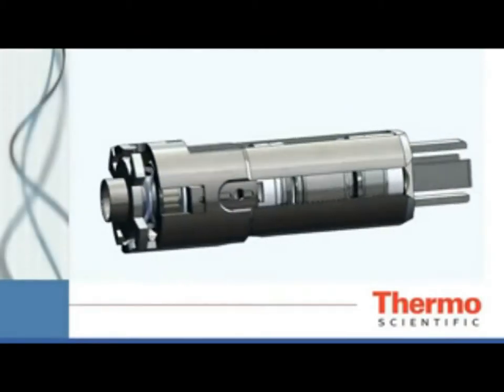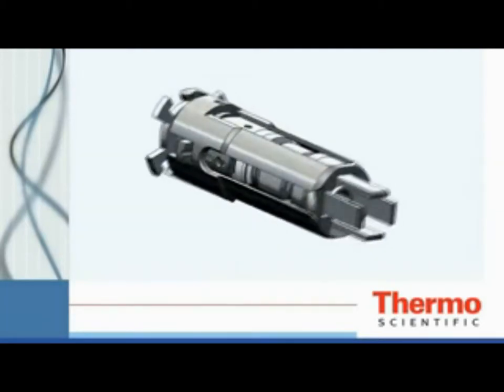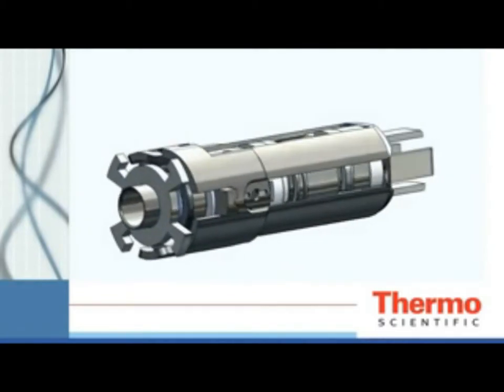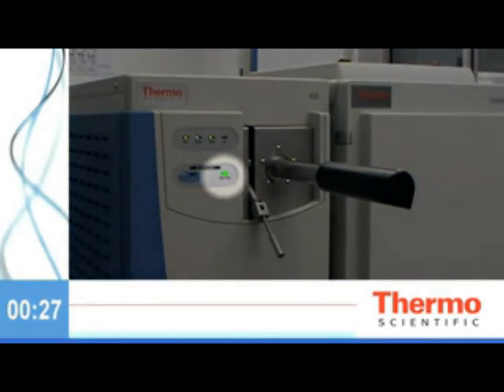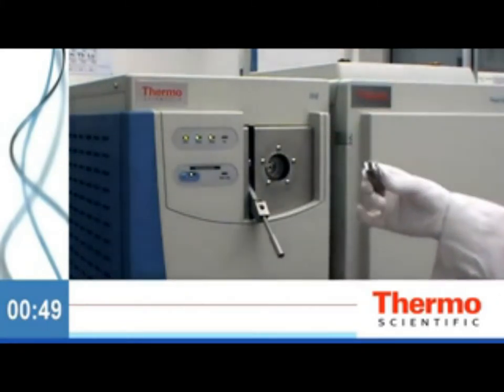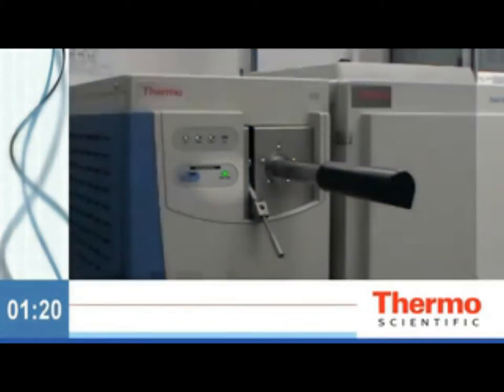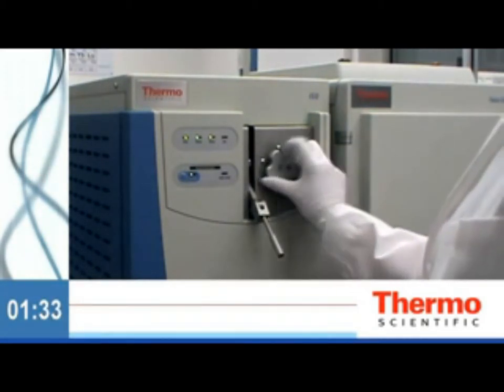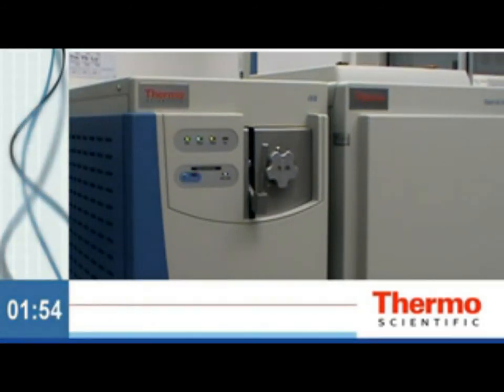ISQ Easy Vent-Free Source Removal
Easy Vent-Free Source Removal on the Thermo Scientific ISQ GC-MS System